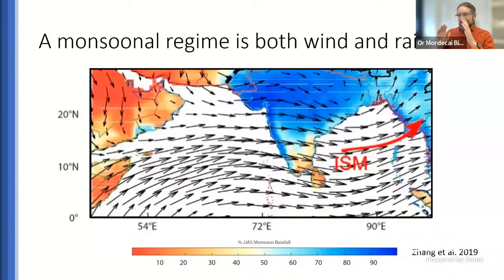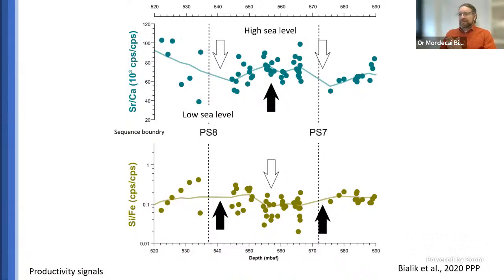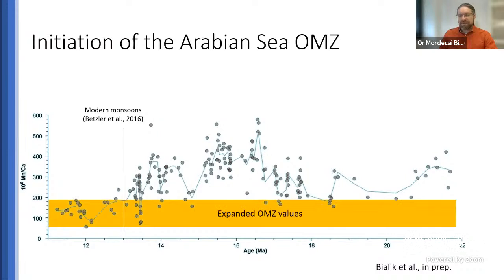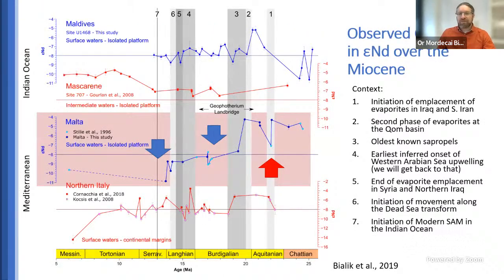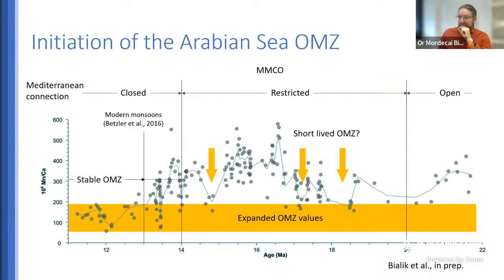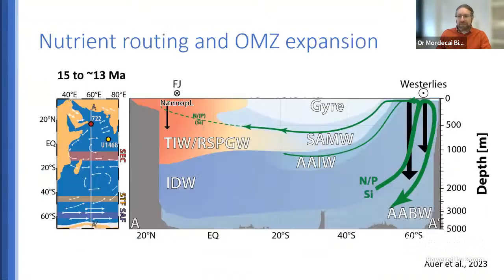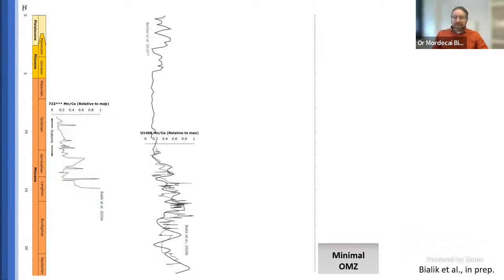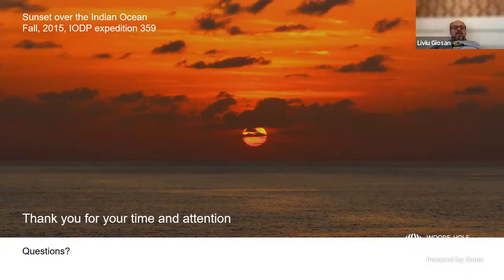29 Mar 2023 - Or Bialik, Northwest Indian Ocean Miocene productivity pattern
Northwest Indian Ocean Miocene productivity patterns and the shift to the modern monsoon system